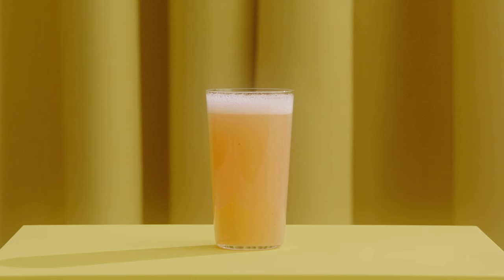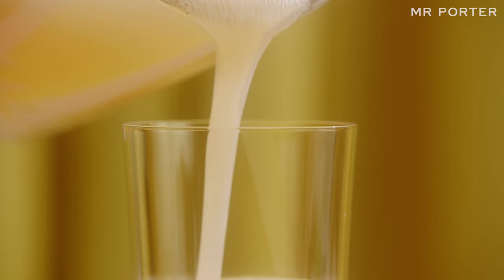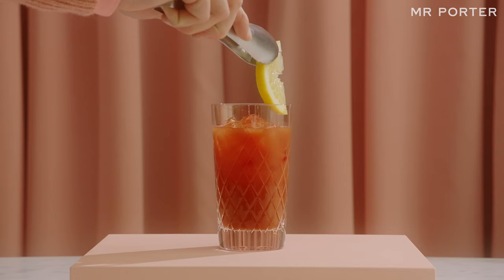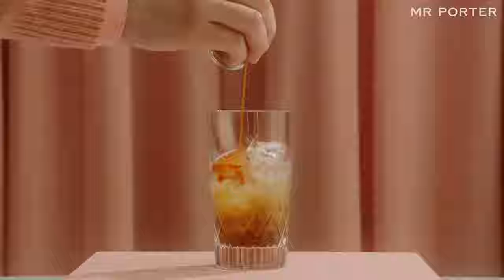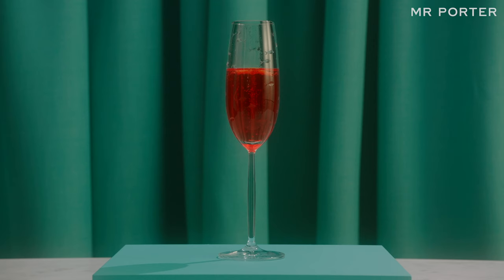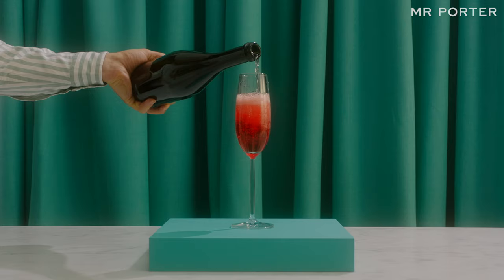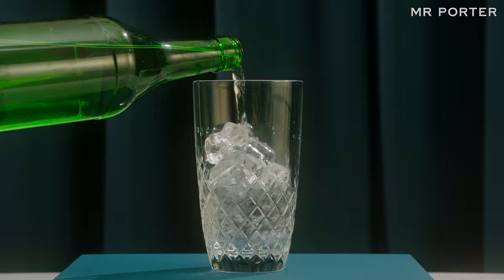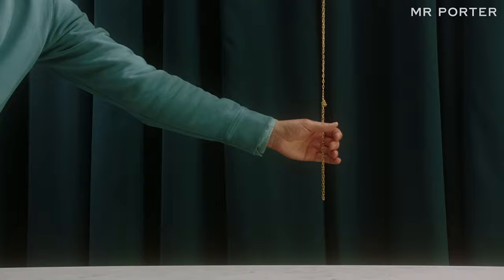FOUR EASY SUMMER COCKTAILS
Learn how to make four simple (but delicious) cocktails for a summer’s day, with expert mixologist Mr Tony Conigliaro.

In this film, Mr Conigliaro, known for his incredible molecular cocktails, puts his own spin on some classic drinks for MR PORTER, with four recipes to see you from breakfast (a late one, mind) through to dinner.

The Cocktails:

00:06 The Flat Peach Bellini
00:36 The Bloody Mary
01:11 The Death in Venice
01:33 The Gin Martini

Read the full story, with complete methods and ingredients, on The Journal